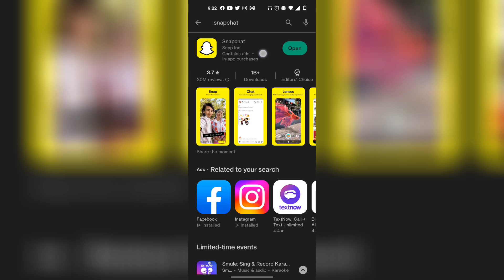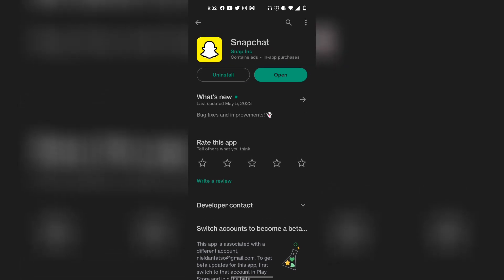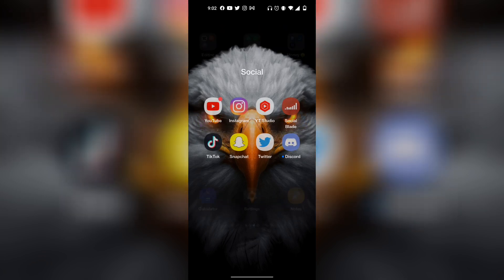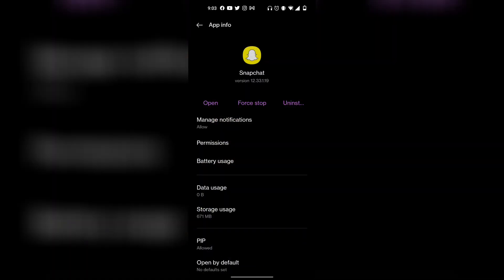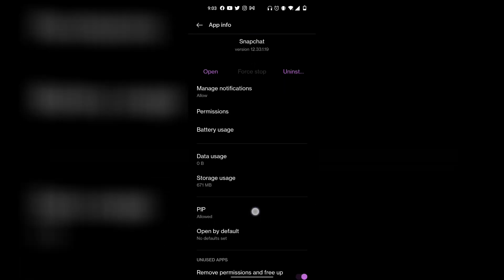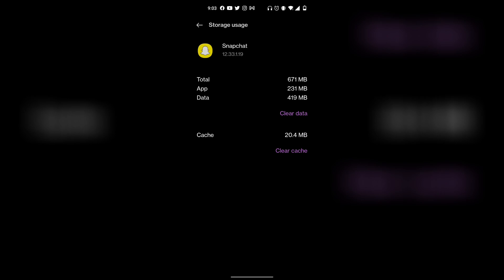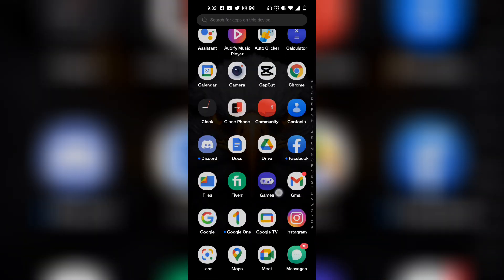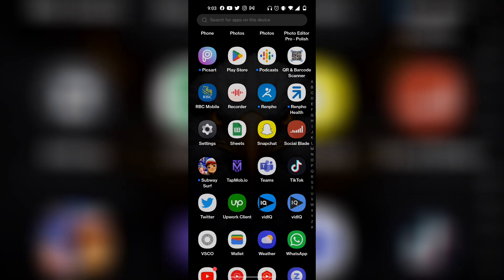FIX SNAPCHAT SS06 SUPPORT CODE! (NEW UPDATE)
In this video, I'll show you how to fix the Snapchat SS06 support code issue with the new update.

If you've been struggling with the SS06 error code on Snapchat, don't worry – you're not alone. This error can be frustrating, but fortunately, there are some simple steps you can take to resolve it. In this video, I'll walk you through the troubleshooting process step-by-step, so you can get back to using Snapchat as normal.

First, we'll cover some background information on what the SS06 error code means and why it's happening. Then, we'll dive into the specific steps you can take to fix the issue, including checking your internet connection, clearing your cache and data, and updating your app.

By the end of this video, you'll have all the information you need to resolve the SS06 error code on Snapchat and get back to sharing your favorite snaps with friends and family.